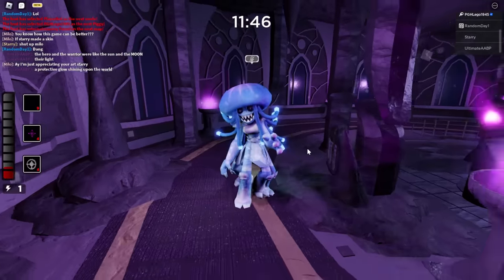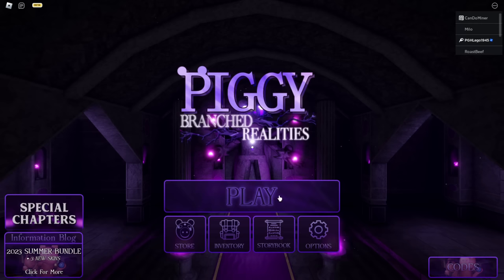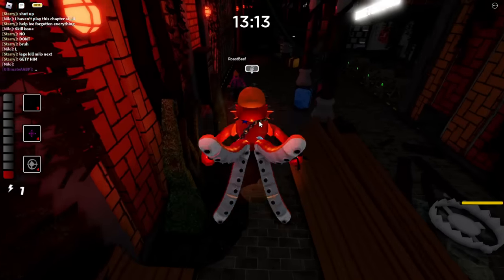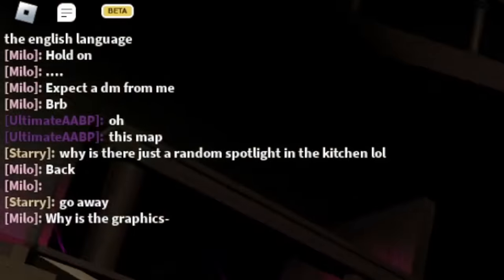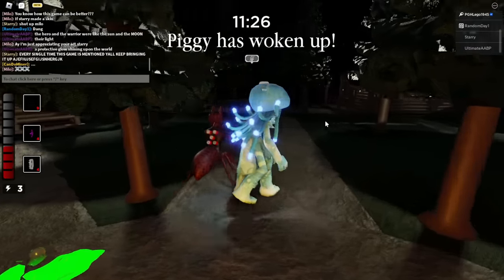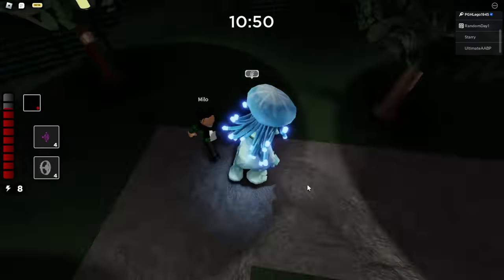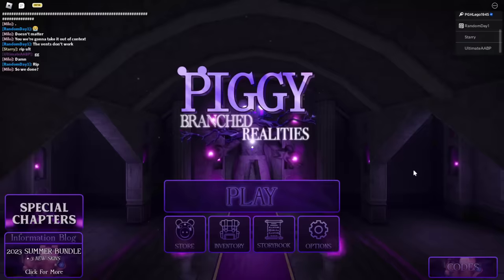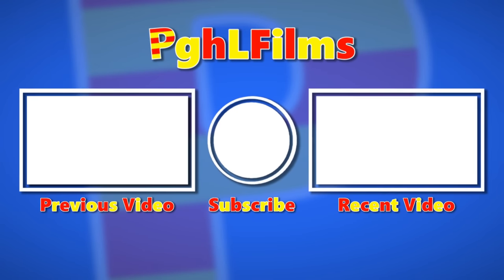ROBLOX PIGGY: BRANCHED REALITIES SUMMER BUNDLE 2023!!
Sandy Cheeks. :)